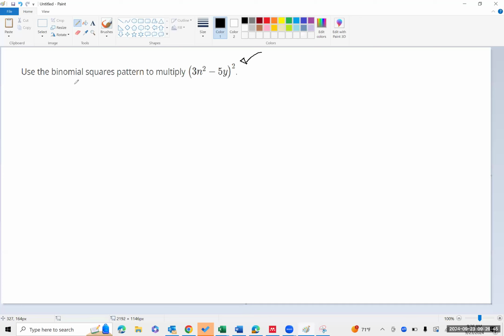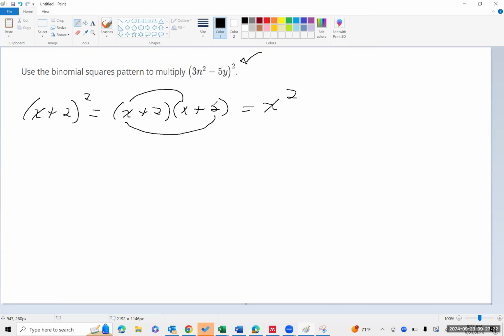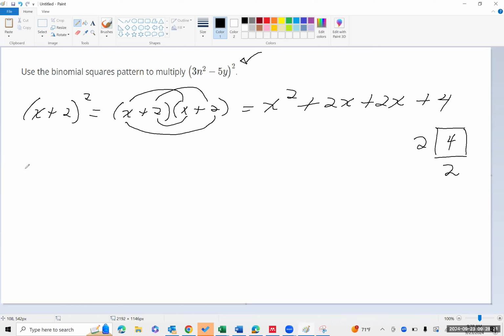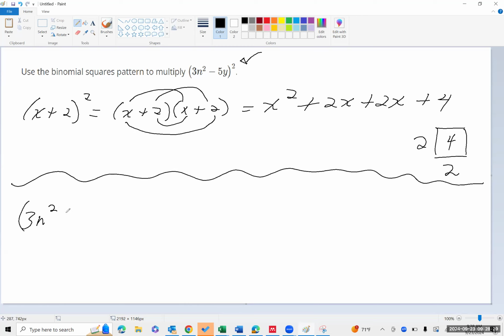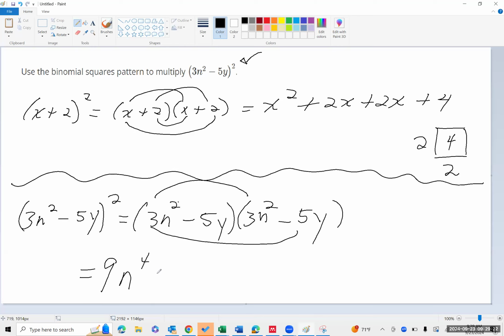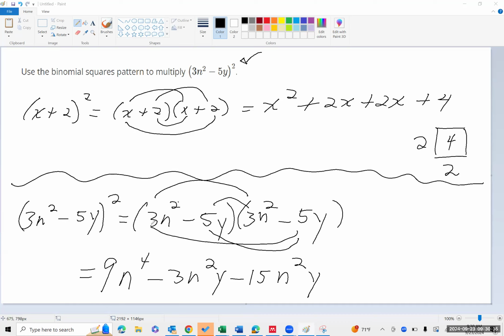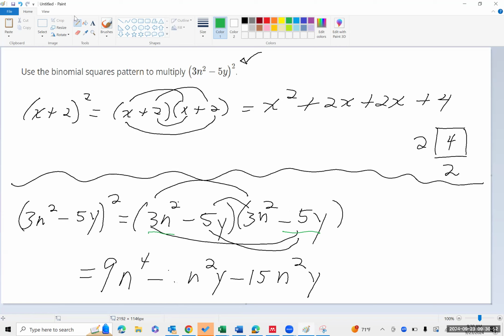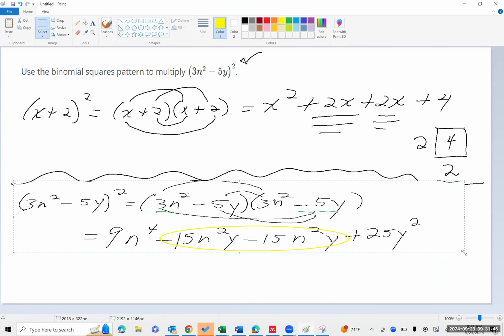Special Product Binomial Square